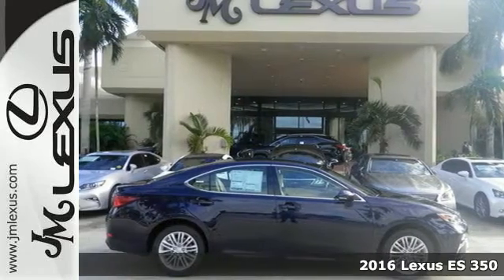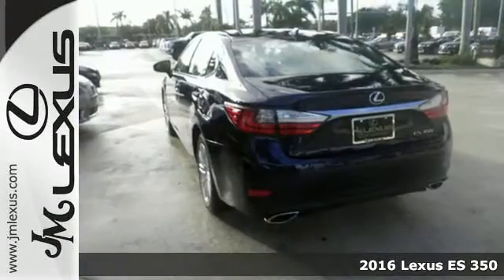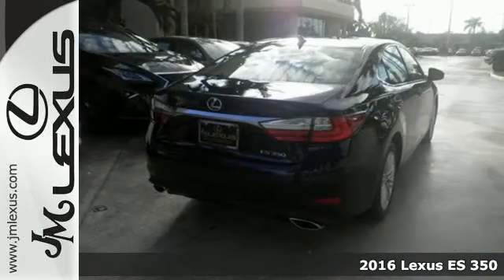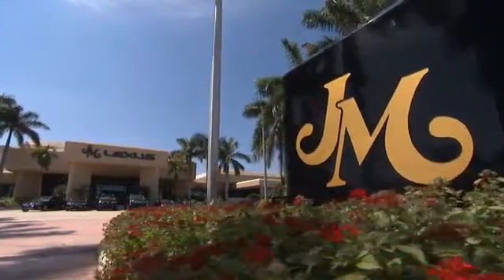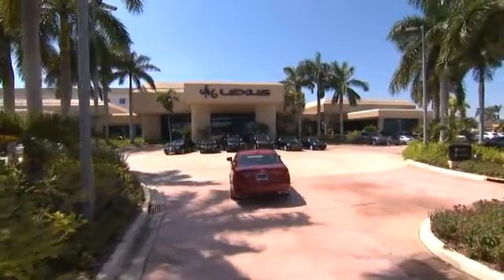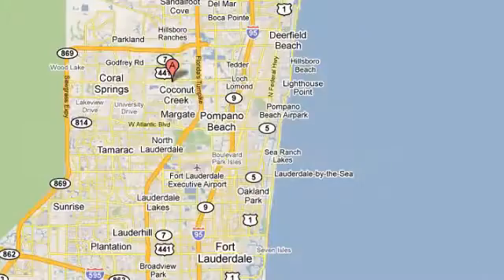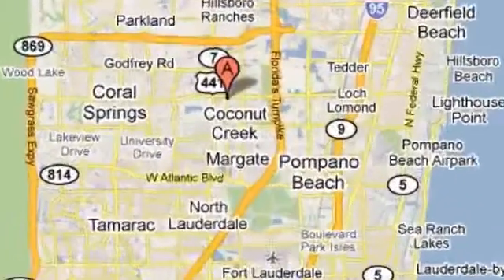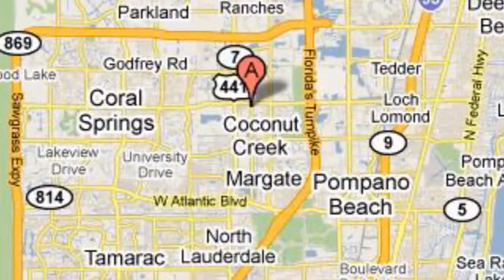New 2016 Lexus ES 350 Margate FL Fort Lauderdale, FL #604637 - SOLD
Year: 2016
Make: Lexus
Model: ES 350
Trim: 4DR SDN
Engine: 3.5L V6
Transmission: Automatic 6-Speed
Color: Nightfall Mica
Interior: Parchment with Espresso Bird's-Eye Maple Trim
Stock #: 604637
VIN: 58ABK1GG1GU007865
You are currently viewing a new 2016 Lexus ES 350 with JM Lexus the #1 Volume Lexus Dealer since 1992! Thank you for your interest. We look forward to working with you. Stock #: 604637 Exterior: Nightfall Mica Interior: Parchment with Espresso Bird's-Eye Maple Trim Trim: 4DR SDN JM Lexus 5350 West Sample Rd Margate FL 33073

Address:
5350 W Sample Rd